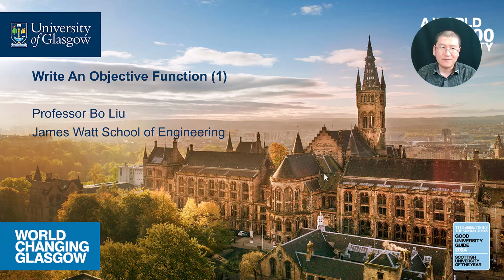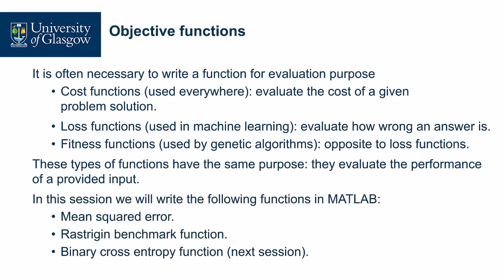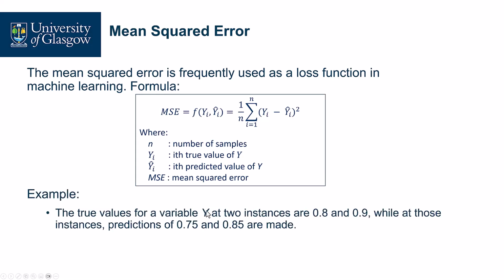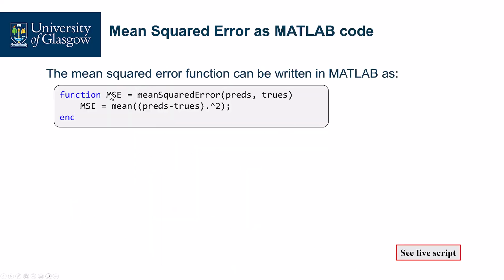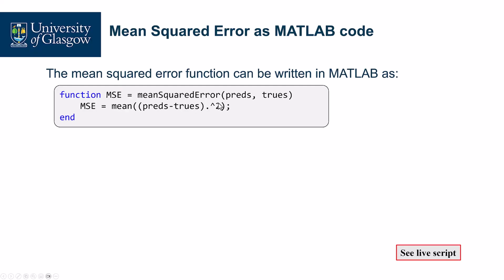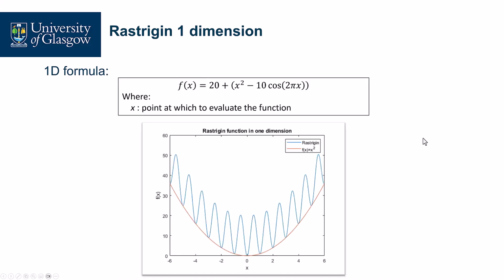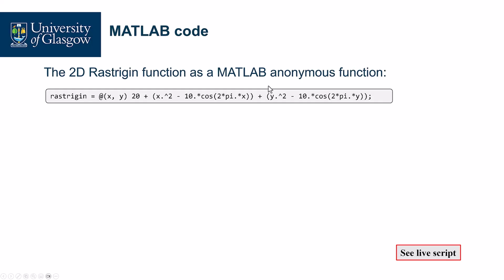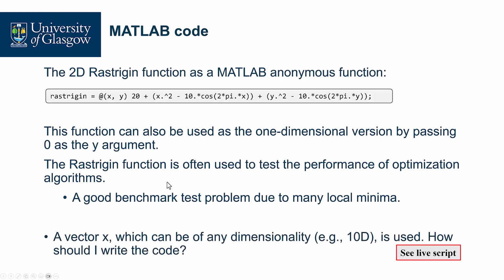028 - Case Study： Writing Objective Functions for Optimization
This video is in week 3 of the first part, Fundamental MATLAB Programming for AI. The topic is Case Study: Writing Objective Functions for Optimization.